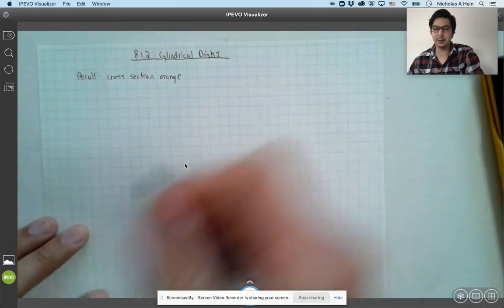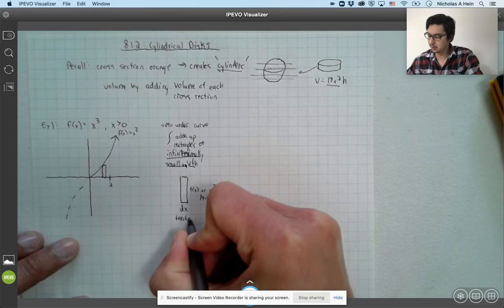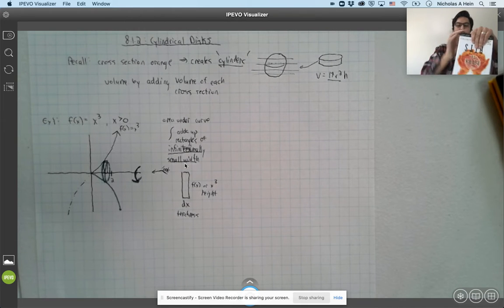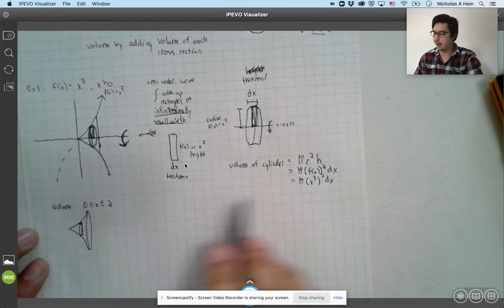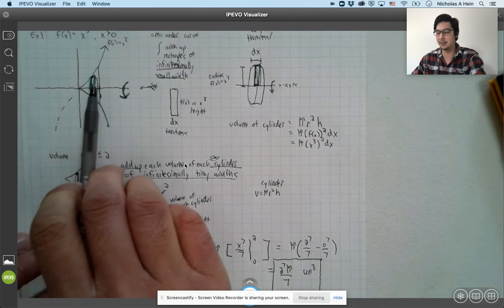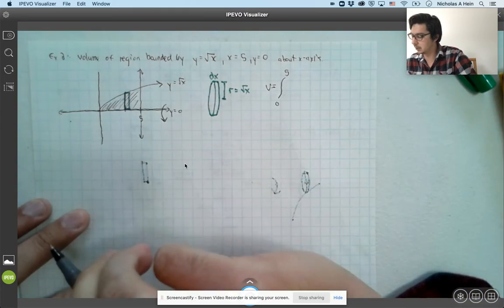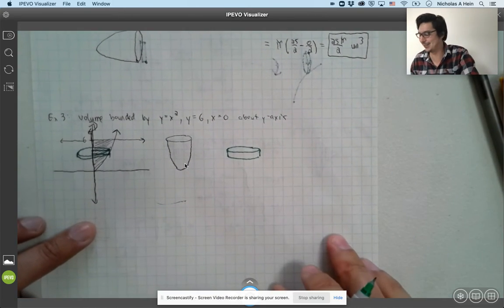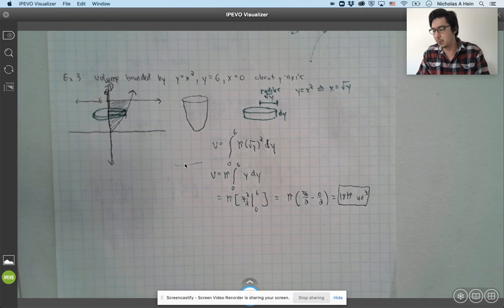8.1.2 Volume with Cylindrical Disks